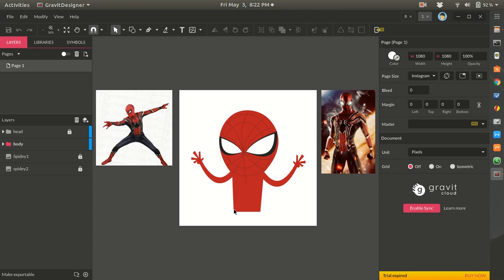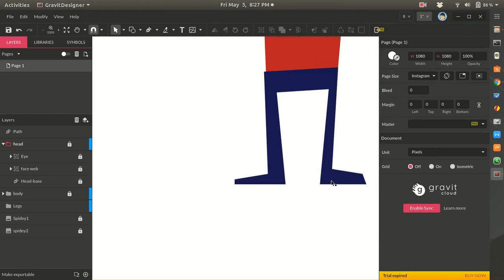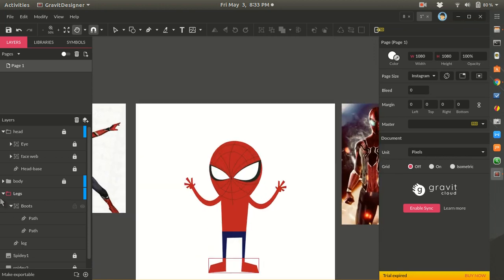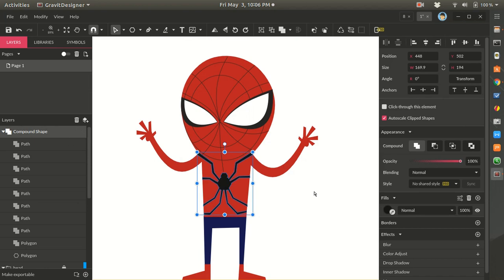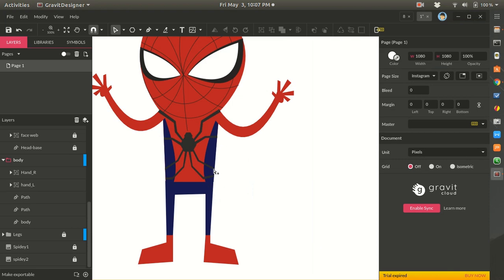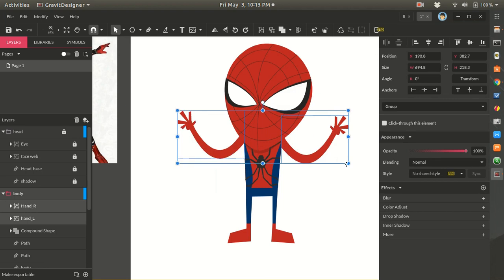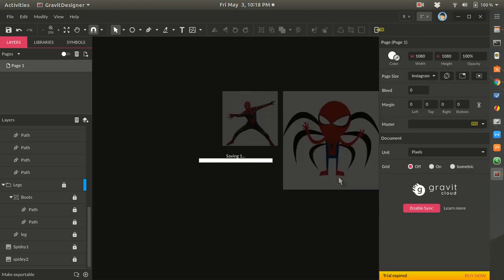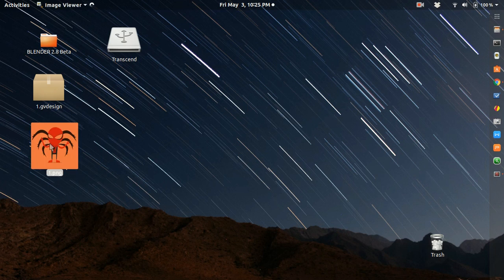GRAVIT DESIGNER DRAWING TUTORIAL SPIDERMAN (PART 2 of 2)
Gravit Designer Drawing Tutorial: Spiderman Part 2

In this video, I will continue on how to draw the character of Spiderman by using Pen Tool in Gravit Designer.

Gravit Designer is a vector illustration tool used not only to create vector drawings and illustration but you can use this software to create screen design, icons, presentations as well as app design. It can be used either online and offline.

Since I am running Ubuntu in my machine, Gravit Designer has become my alternative tool to Adobe Illustrator.